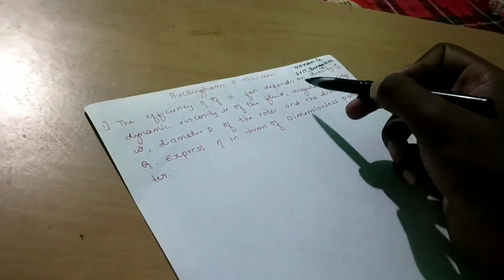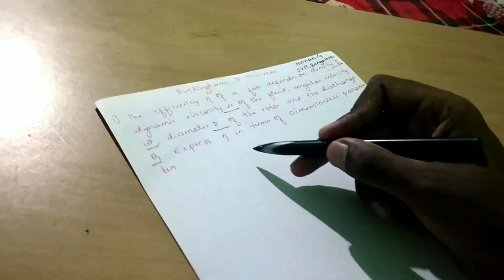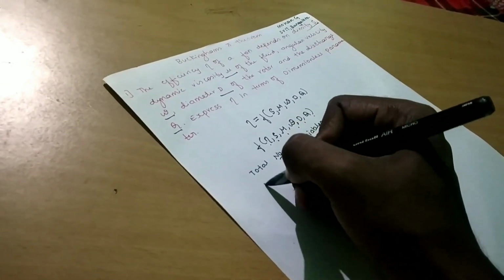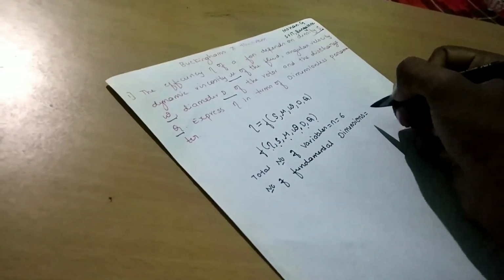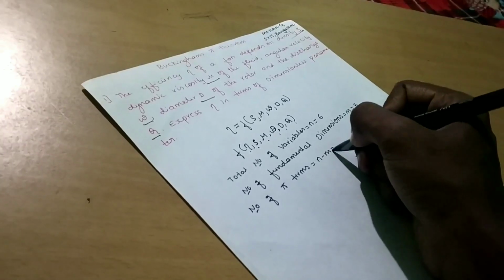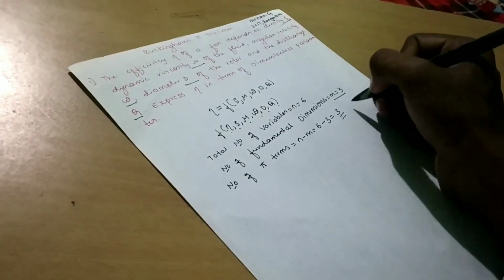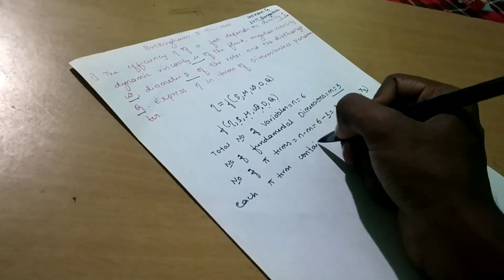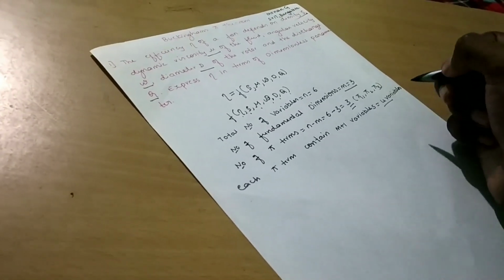FLUID MECHANICS-BUCKINGHAM PI THEOREM- PROBLEM 01 ( SVIT, VTU)